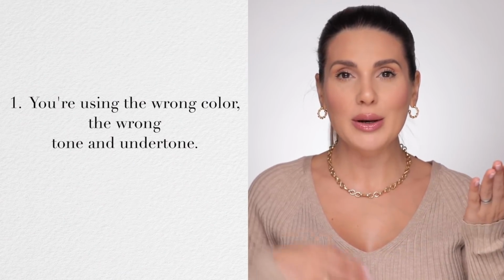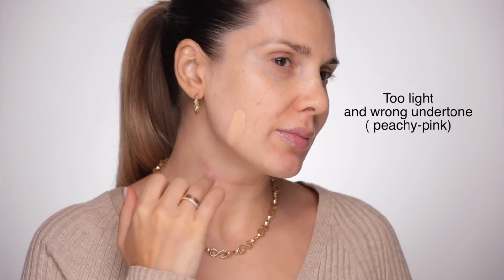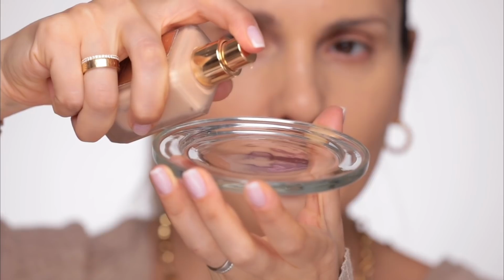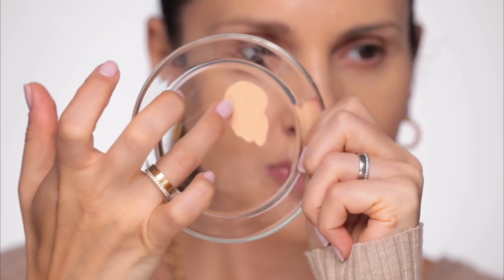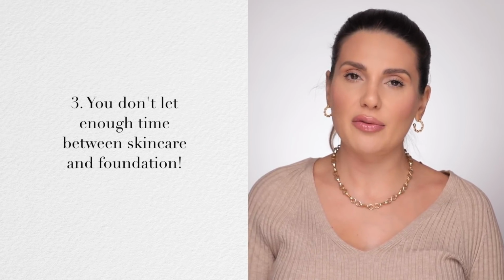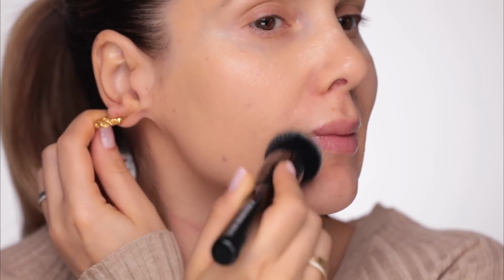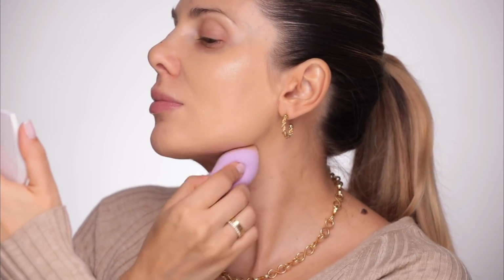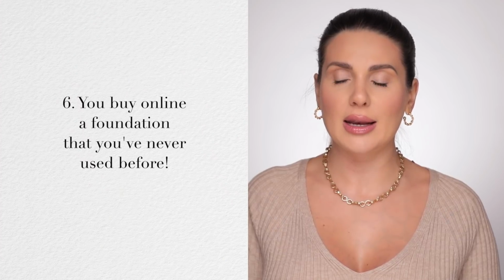Most common foundation mistakes and how to fix them | ANDREEA ALI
Charlotte Tilbury All Over the Face Palette in Pretty Blushed  (i’ve used colors 2 and 5 for the eyes )

Charlotte Tilbury Hollywood Flawless Filter in 3 ( used as highlighter on top of foundation )

0:00 - Intro
0:55 - You’re using the wrong shade !
5:15 - You’re using the wrong texture !
7:37 - You don’t let enough time between skincare and foundation !
9:09 - You’re using the wrong tools !
12:48 - You’re not washing your brushes frequent enough !
14:28 - You buy online a foundation that you’ve never used before !
16:37 - Bloopers !